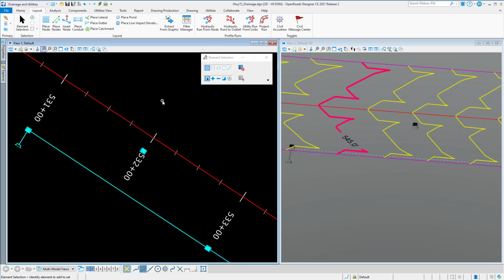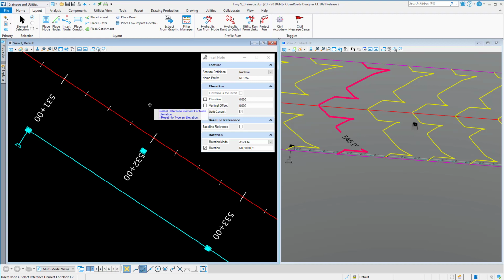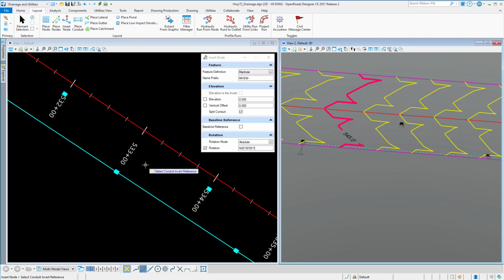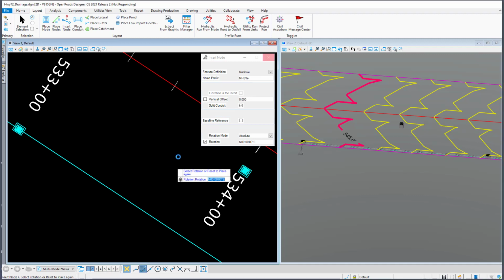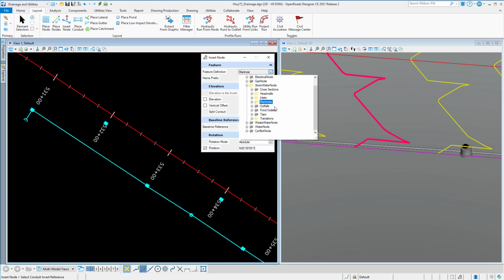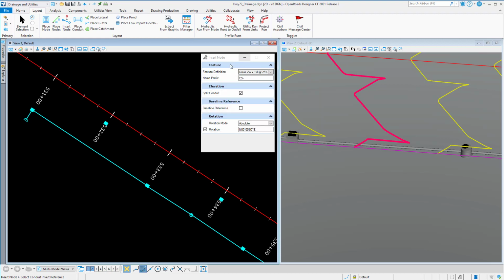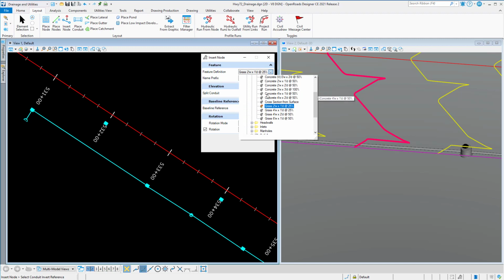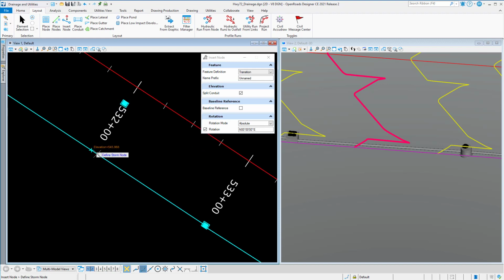2021 R2 Insert Node Changes